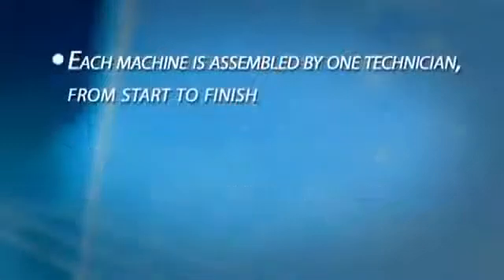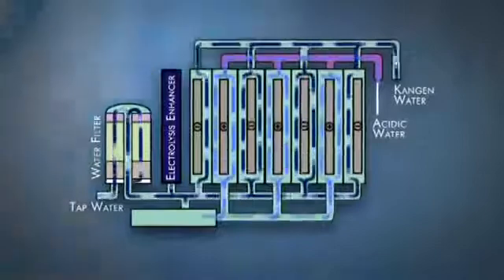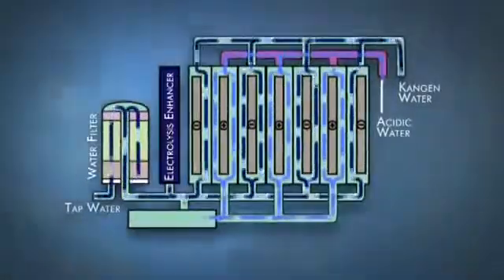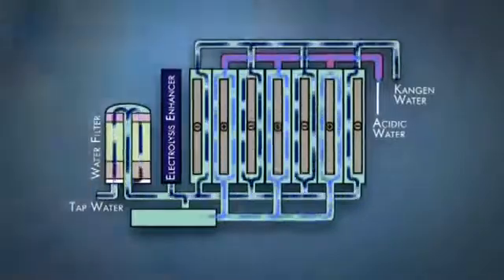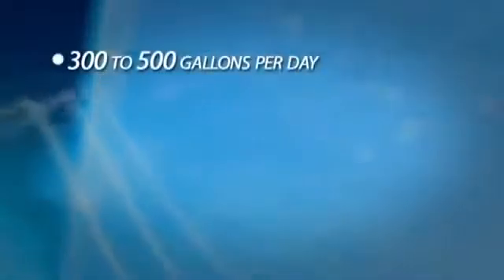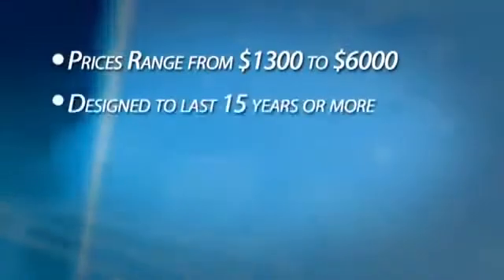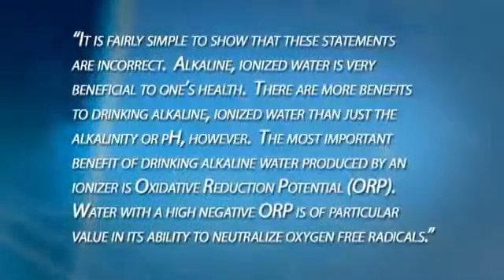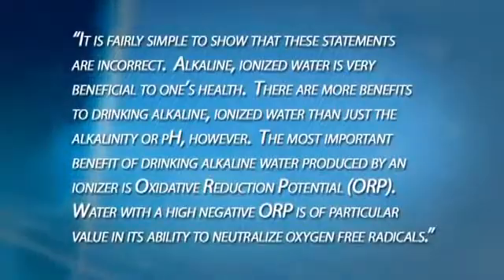Kangen Water Enagic - Highest Gold Standar of Water Ionizer in the World - How Kangen Machine Works